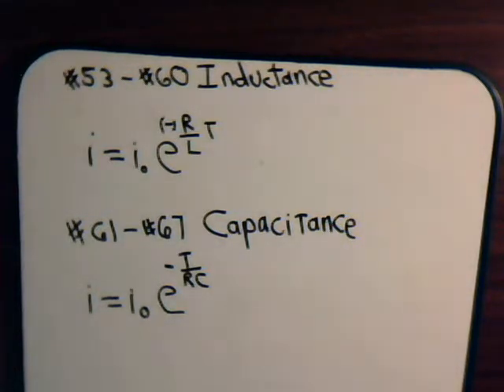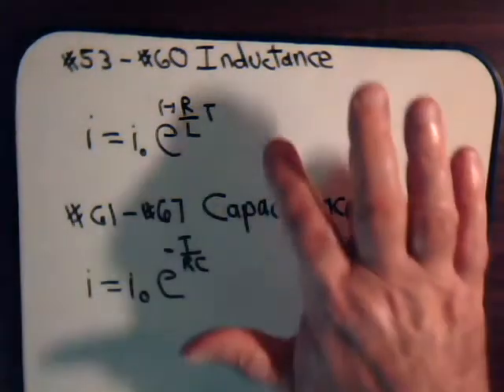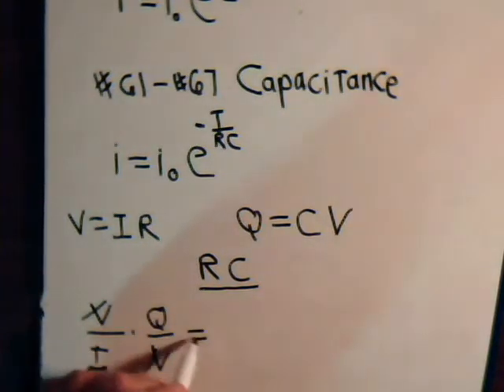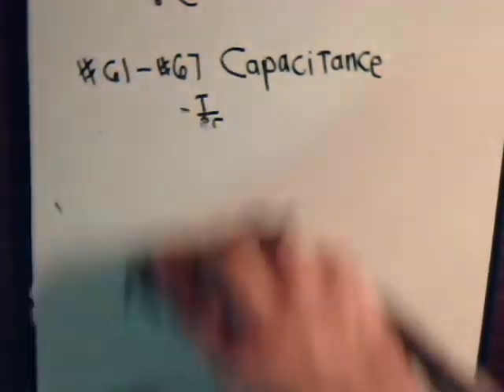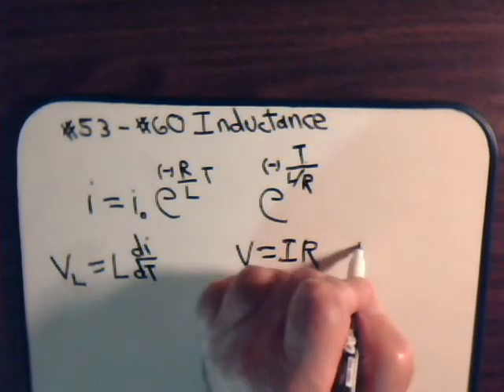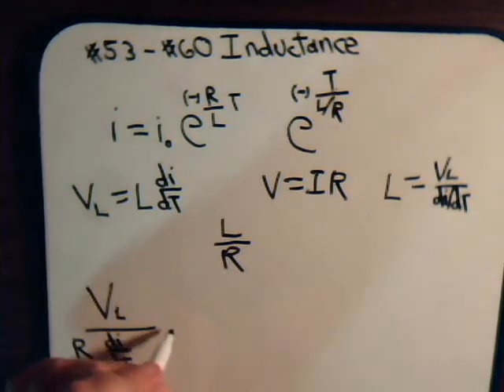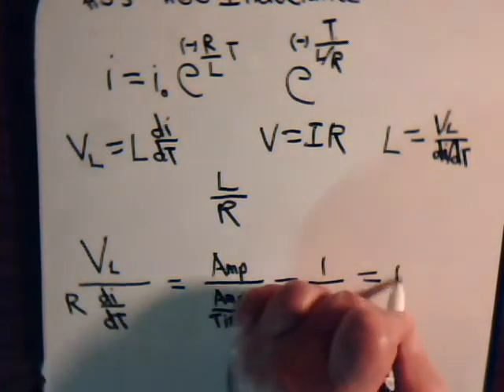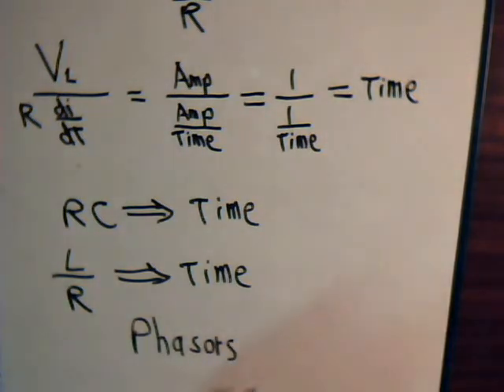Electrical Circuit Analysis Video #68: Time Constant For Inductors & Capacitors - Basic Explanation